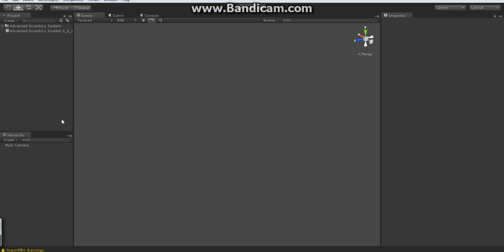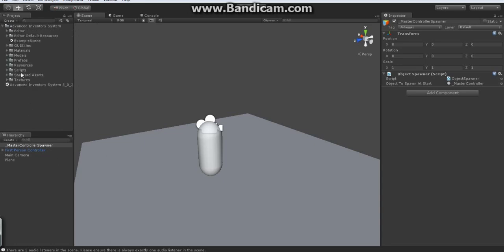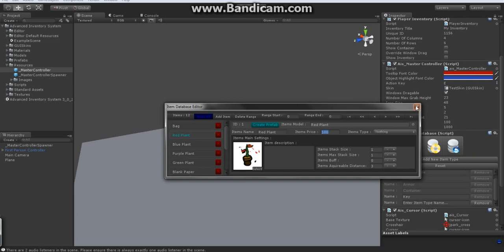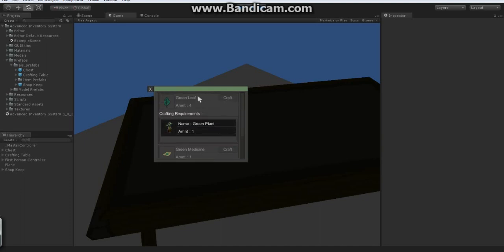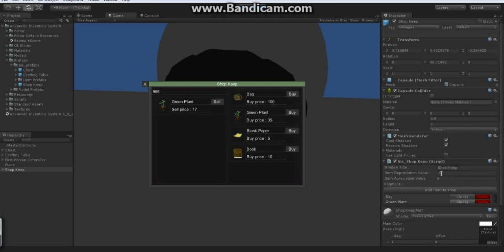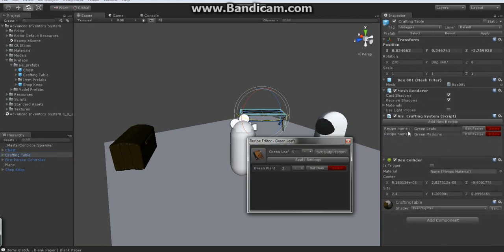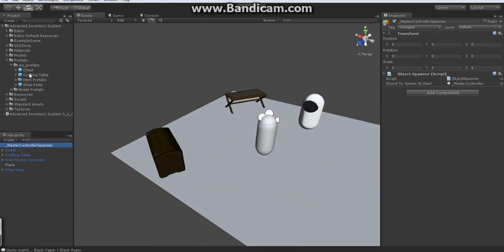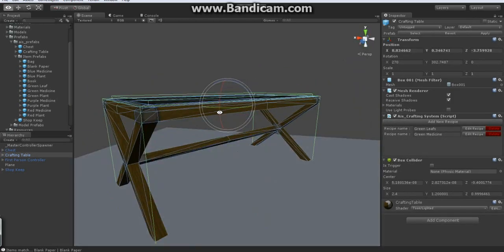Advanced Inventory System 3 Tech Video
This is a tech video for Advanced Inventory System 3.